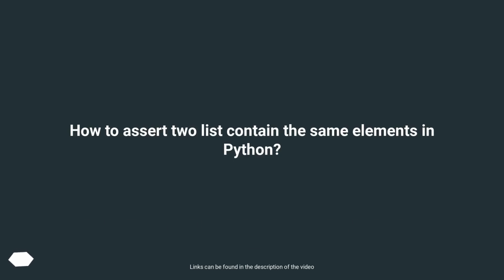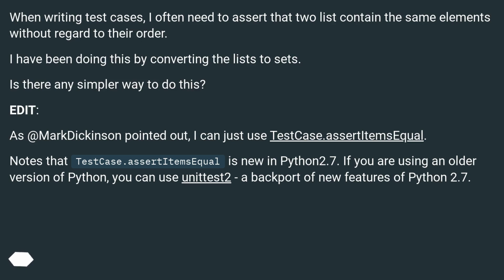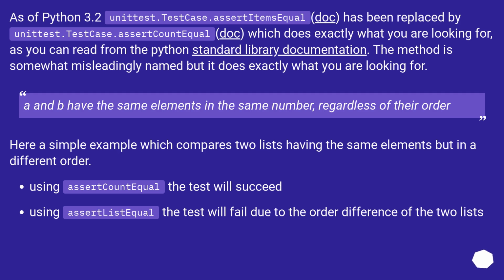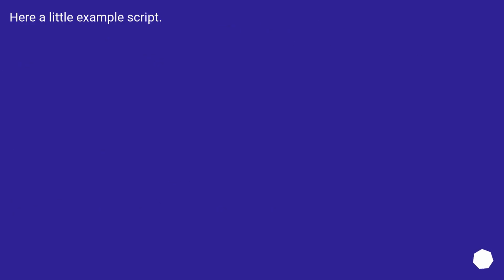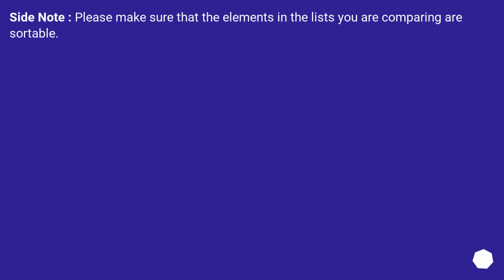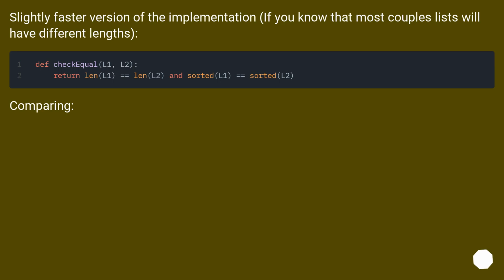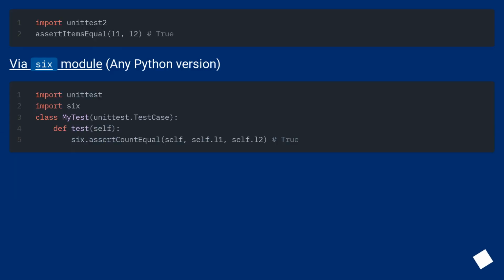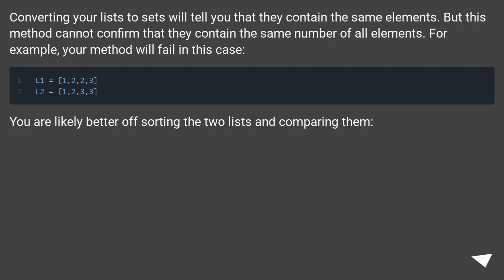How to assert two list contain the same elements in Python?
Chapters
00:00 Question
00:49 Accepted answer (Score 249)
02:10 Answer 2 (Score 60)
02:41 Answer 3 (Score 39)
03:21 Answer 4 (Score 20)
04:06 Thank you